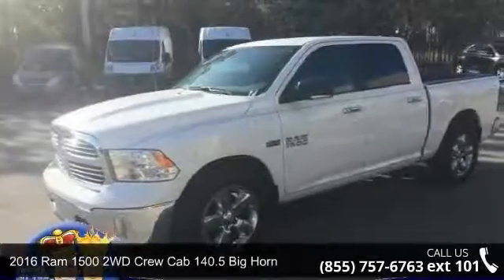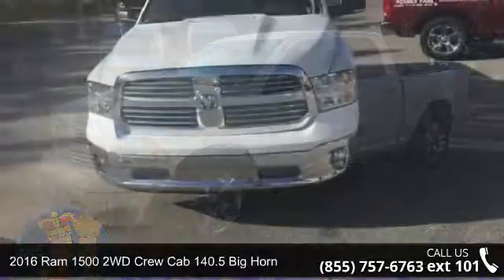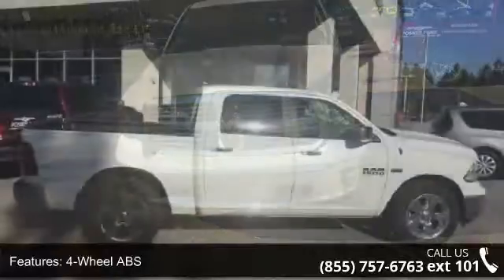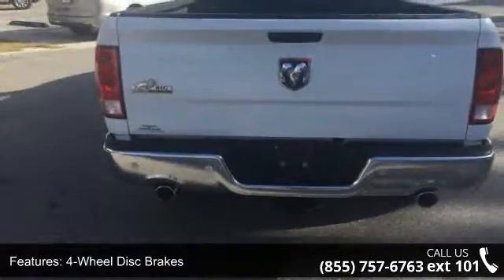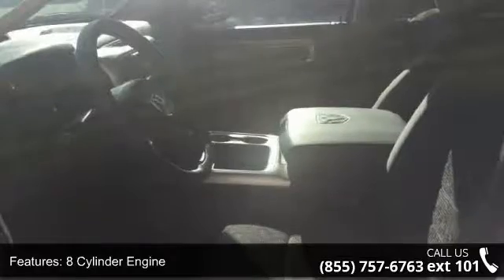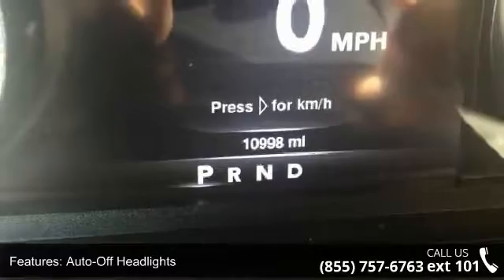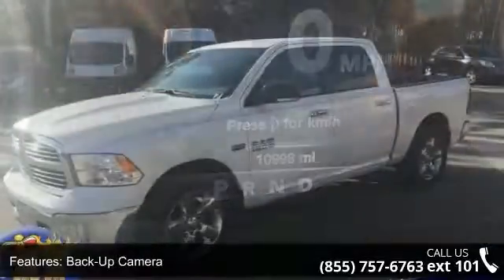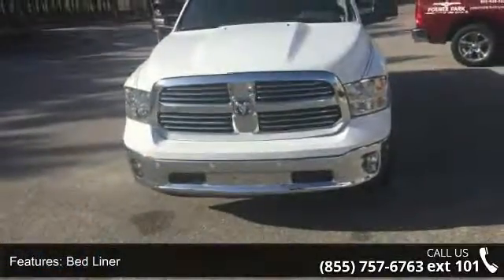2016 Ram 1500 2WD Crew Cab 140.5 Big Horn - Posner Park C...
CARFAX 1-Owner, Excellent Condition, Ram Certified, LOW MILES - 10,998! PRICE DROP FROM $30,988, PRICED TO MOVE $2,100 below NADA Retail!, FUEL EFFICIENT 22 MPG Hwy/15 MPG City! Nav System, Hitch, QUICK ORDER PACKAGE 26S BIG HORN CLICK ME!KEY FEATURES INCLUDEBack-Up Camera, Trailer Hitch, Chrome Wheels. OPTION PACKAGESQUICK ORDER PACKAGE 26S BIG HORN Engine: 5.7L V8 HEMI MDS VVT, Transmission: 8-Speed Automatic (8HP70), Steering Wheel Mounted Audio Controls, Sun Visors w/Illuminated Vanity Mirrors, Glove Box Lamp, Full Size Temporary Use Spare Tire, Underhood Lamp, Big Horn Badge, Leather Wrapped Steering Wheel, Bright/Bright Billets Grille, Rear View Auto Dim Mirror w/Microphone, Locking Lug Nuts, LED Bed Lighting, Overhead Console w/Garage Dr Opener, Universal Garage Door Opener, Dual Rear Exhaust w/Bright Tips, Electroluminescent Instrument Cluster, Exterior Mirrors Courtesy Lamps, Auto Dim Exterior Mirror... read more